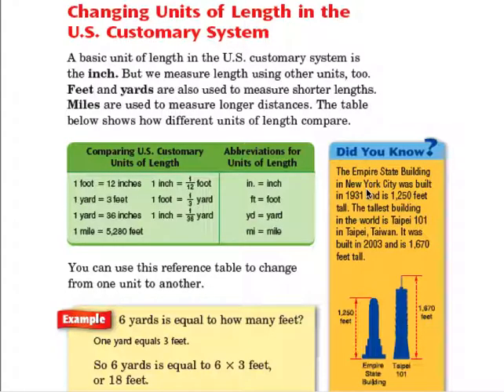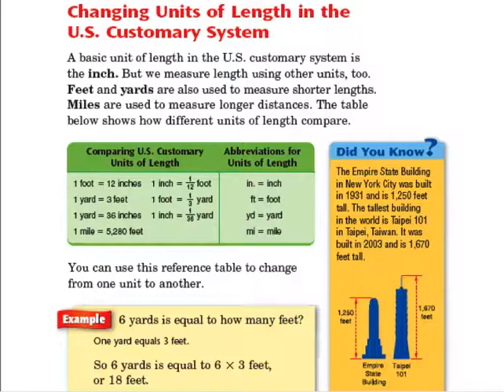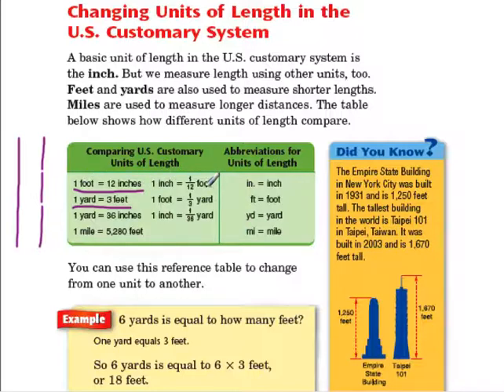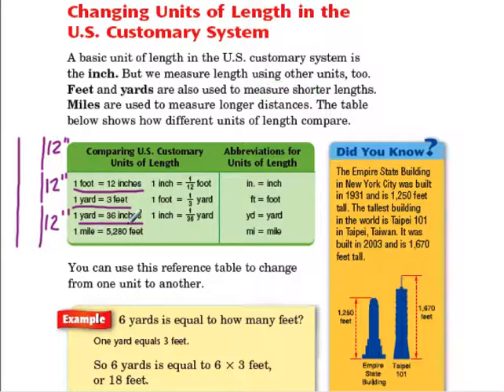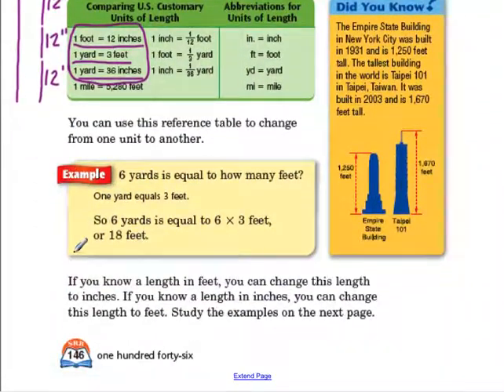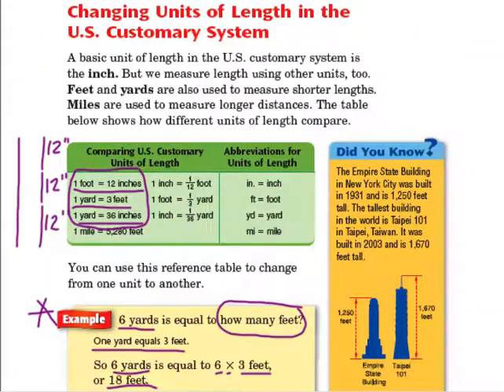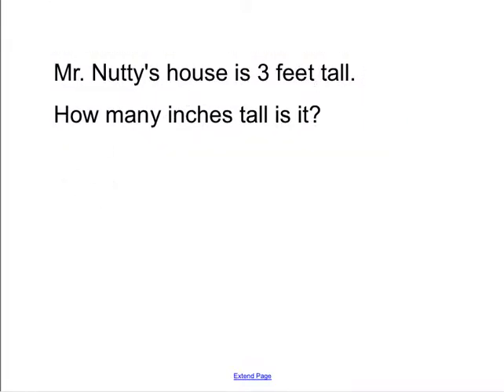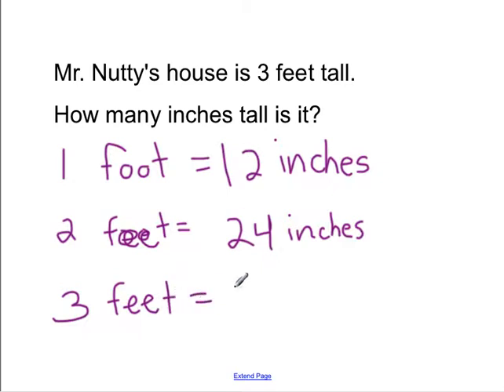Math Lesson 3-3: Standard Measures (PP)